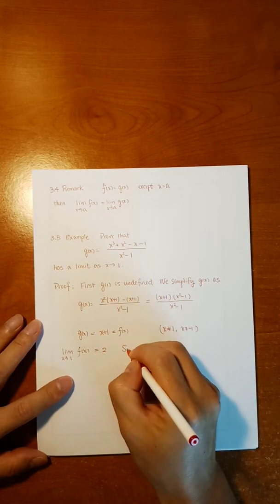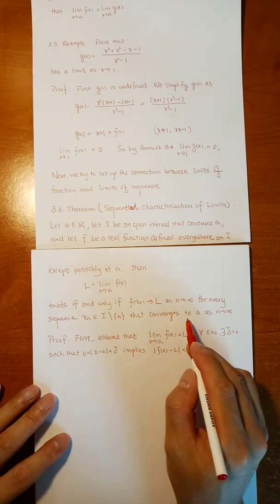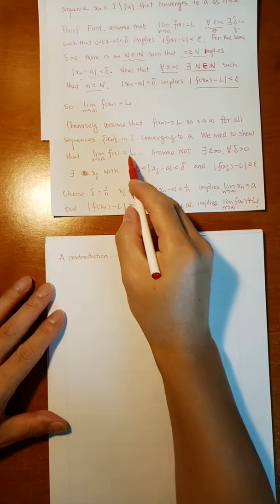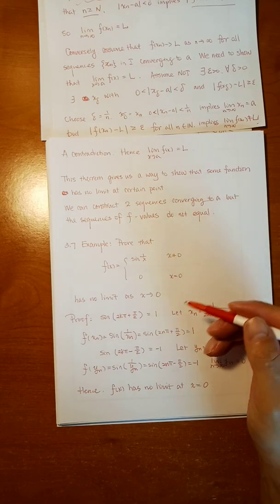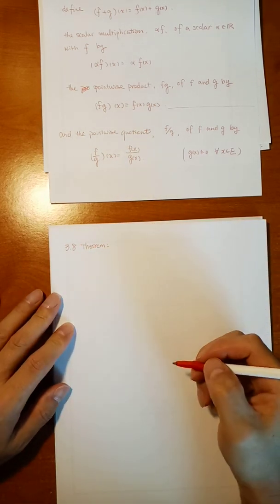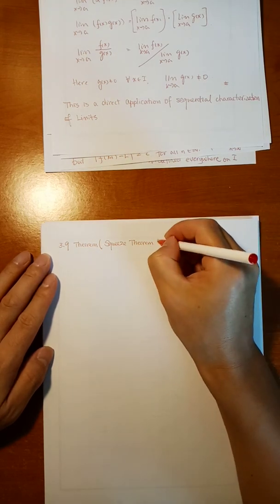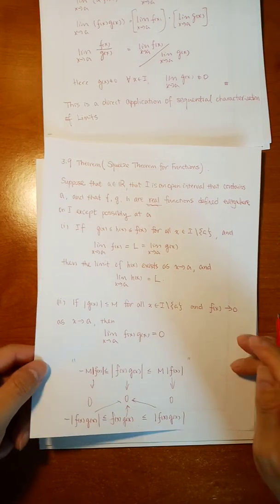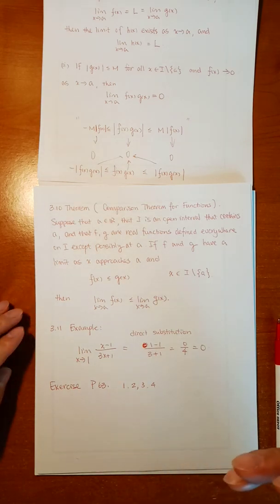MATE5201 - 2020/09/28 - Section 3.1 Part 2